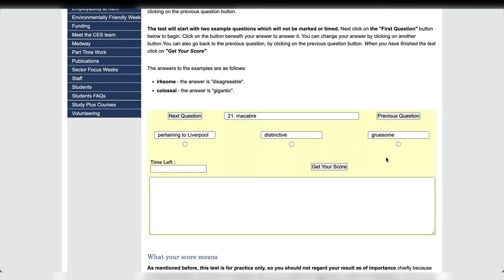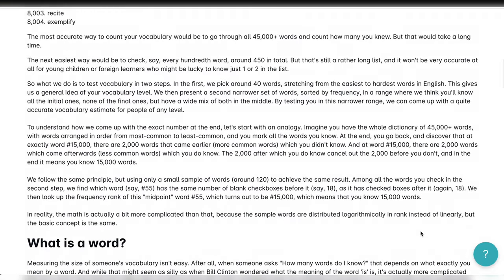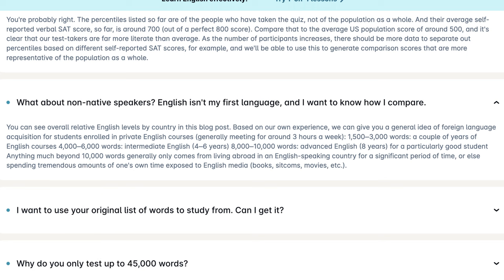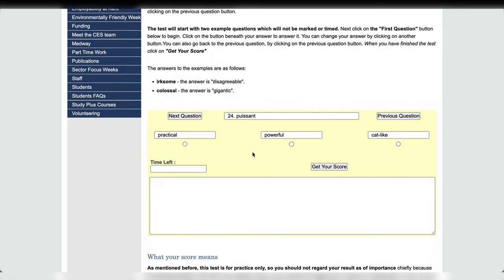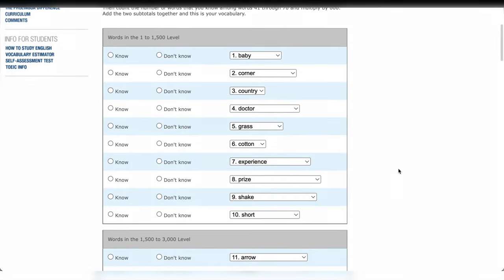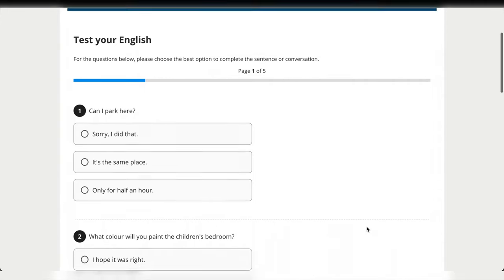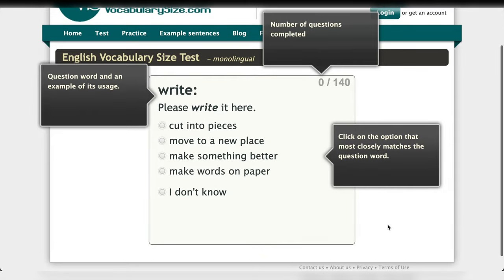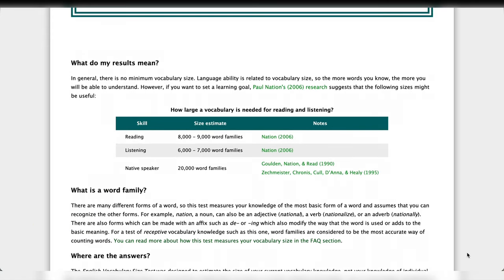How to Test your English Vocabulary Size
Do you want to test your English vocabulary the right way? I’ve tried out a few online vocabulary tests, and I can’t wait to share my findings with you! Counting the words you know in an English dictionary is probably a really inefficient way of figuring out the size of your vocabulary. Research-based online tests use frequency word lists to help you learn how many English words you know. All of them test your passive vocabulary, by the way, and not the words you can actually use in conversations and writing.

Also, you’ll find out how many English words you need to fully understand the content you’re reading and listening to in English and how your English vocabulary size compares to that of a native English speaker. Keep in mind that all the numbers are only rough guesses, and these numbers are not as important as your actual ability to understand books, YouTube videos, podcasts, movies, TV shows, and other materials you consume in English. It’s all just for fun!

____________Watch next____________

#2 Vocabulary test from the University of Kent: This test literally disappeared, and I can’t find it anymore. It wasn’t that great anyway.

#5 The longest test from the University of Wellington If this link doesn’t work (it didn’t for me the last time I checked), here’s the same test in a PDF format

0:00 Can you use an English dictionary to find out how many words you know?
0:41 Online vocabulary test from Preply
1:58 Vocabulary size test from University of Kent
2:47 Vocabulary test for English learners
3:29 General English test from Cambridge University
4:12 Research-based vocabulary test from Victoria University

"Cork sound from Yo Frankie! game" by Blender Foundation licensed CC-BY 3.0